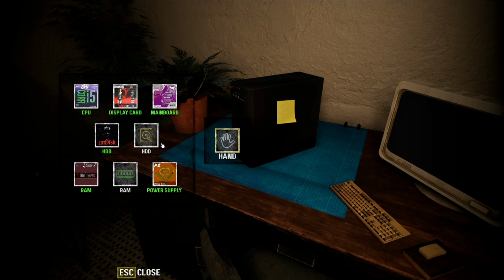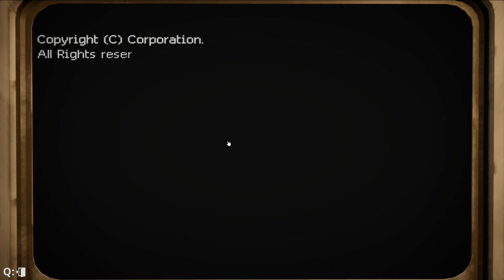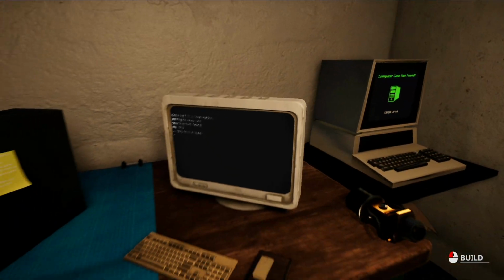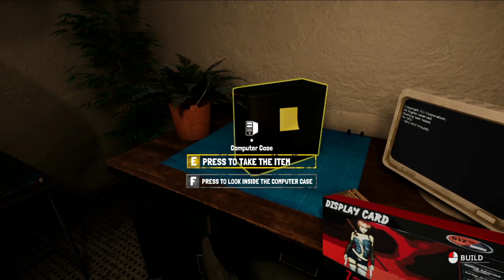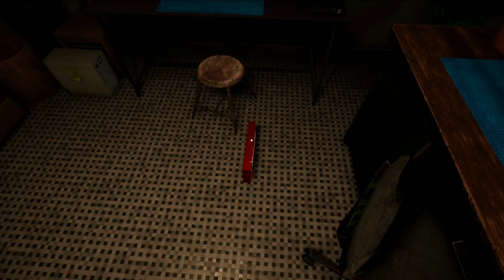How to Fix the screen going upside down in Computer Repair Shop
If you find the screens going upside down annoying, I will show you how to fix it